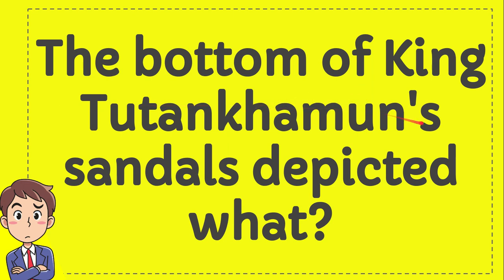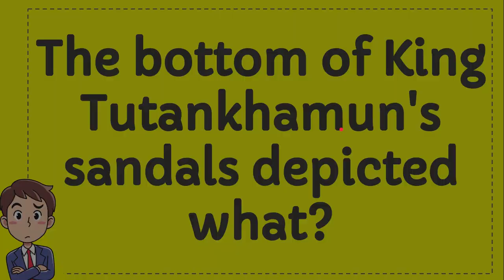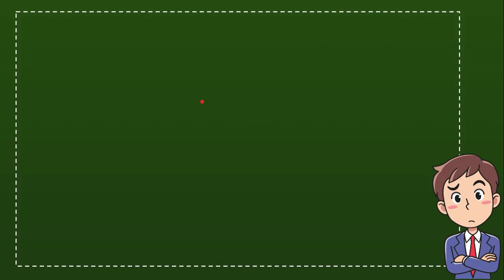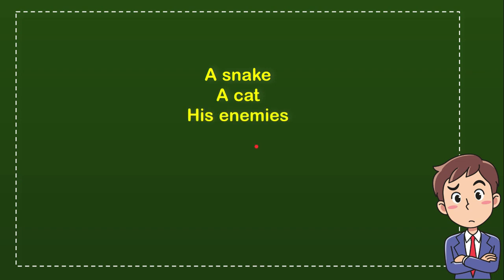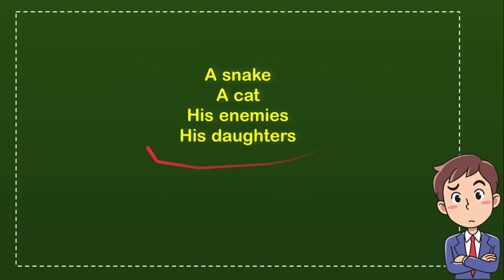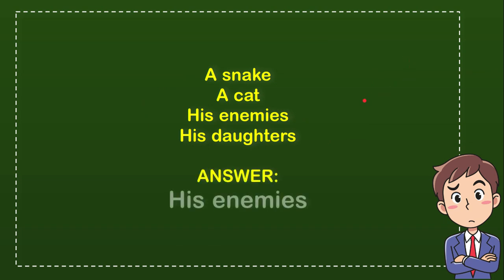The bottom of King Tutankhamun`s sandals depicted what?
THE BOTTOM OF KING TUTANKHAMUN`S SANDALS DEPICTED WHAT?. This video will give you a 'Straight To the point' information / answer / solution of : The bottom of King Tutankhamun`s sandals depicted what?.

Here in How Convert we provide a lot of useful information that will make your day better because you will get a lot of fantastic knowledge like this video : (The bottom of King Tutankhamun`s sandals depicted what?), and there are a ton other full of knowledge videos.

You can also help other people to comment in comment section if you think that there is important/interesting information that is not covered by this video The bottom of King Tutankhamun`s sandals depicted what?